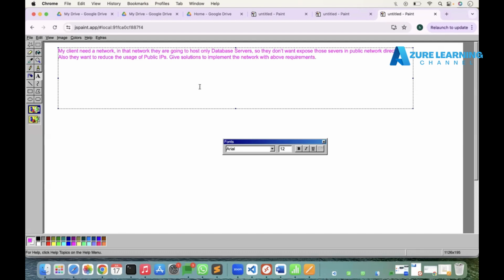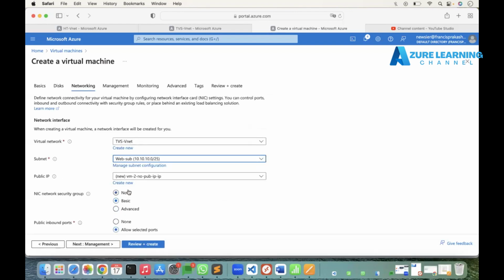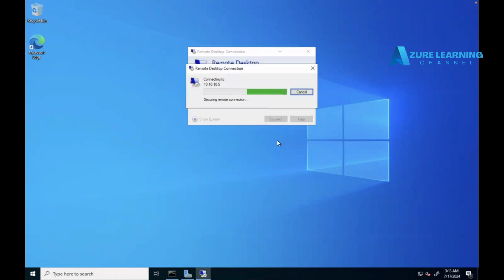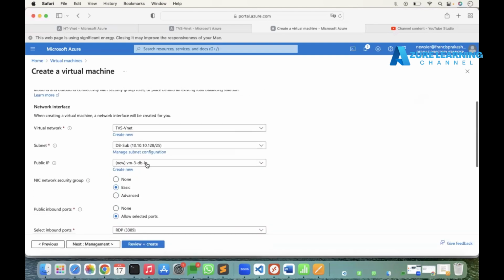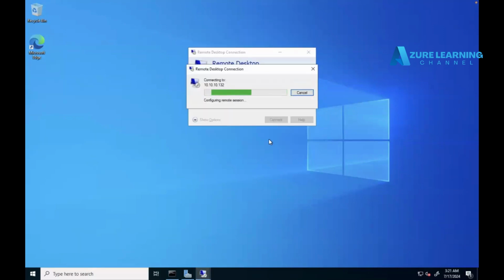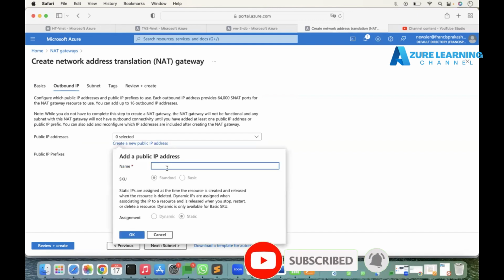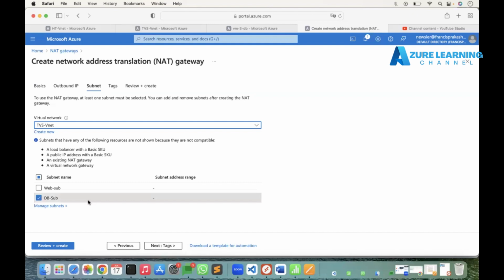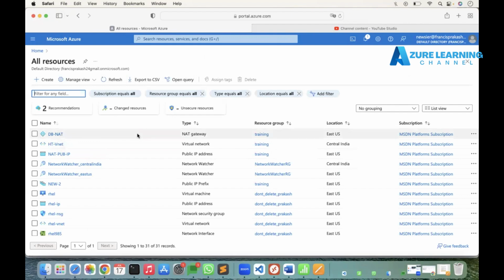𝗔𝘇𝘂𝗿𝗲 𝗡𝗔𝗧 𝗚𝗮𝘁𝗲𝘄𝗮𝘆 𝗘𝘅𝗽𝗹𝗮𝗶𝗻𝗲𝗱: 𝗦𝗶𝗺𝗽𝗹𝗶𝗳𝘆𝗶𝗻𝗴 𝗡𝗲𝘁𝘄𝗼𝗿𝗸 𝗠𝗮𝗻𝗮𝗴𝗲𝗺𝗲𝗻𝘁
𝗪𝗮𝗻𝘁 𝘁𝗼 𝗴𝗲𝘁 𝘁𝗵𝗲 𝗺𝗼𝘀𝘁 𝗼𝘂𝘁 𝗼𝗳 𝗔𝘇𝘂𝗿𝗲 𝗡𝗔𝗧 𝗚𝗮𝘁𝗲𝘄𝗮𝘆? 𝗧𝗵𝗶𝘀 𝘃𝗶𝗱𝗲𝗼 𝗯𝗿𝗲𝗮𝗸𝘀 𝗶𝘁 𝗱𝗼𝘄𝗻 𝗳𝗼𝗿 𝘆𝗼𝘂! 𝗟𝗲𝗮𝗿𝗻 𝘄𝗵𝗮𝘁 𝗔𝘇𝘂𝗿𝗲 𝗡𝗔𝗧 𝗚𝗮𝘁𝗲𝘄𝗮𝘆 𝗶𝘀, 𝗵𝗼𝘄 𝗶𝘁 𝘄𝗼𝗿𝗸𝘀, 𝗮𝗻𝗱 𝘄𝗵𝘆 𝗶𝘁’𝘀 𝗶𝗺𝗽𝗼𝗿𝘁𝗮𝗻𝘁 𝗳𝗼𝗿 𝗸𝗲𝗲𝗽𝗶𝗻𝗴 𝘆𝗼𝘂𝗿 𝗰𝗹𝗼𝘂𝗱 𝘀𝗲𝘁𝘂𝗽 𝘀𝗲𝗰𝘂𝗿𝗲 𝗮𝗻𝗱 𝗲𝗳𝗳𝗶𝗰𝗶𝗲𝗻𝘁.

🔍 𝗪𝗵𝗮𝘁 𝗬𝗼𝘂’𝗹𝗹 𝗟𝗲𝗮𝗿𝗻:

𝟭) 𝗪𝗵𝗮𝘁 𝗶𝘀 𝗔𝘇𝘂𝗿𝗲 𝗡𝗔𝗧 𝗚𝗮𝘁𝗲𝘄𝗮𝘆? A clear explanation of what it does.
𝟮) 𝗛𝗼𝘄 𝗜𝘁 𝗪𝗼𝗿𝗸𝘀: Simple steps to set up and use NAT Gateway.
𝟯) 𝗪𝗵𝘆 𝗜𝘁 𝗠𝗮𝘁𝘁𝗲𝗿𝘀: How it helps with security and scaling your cloud infrastructure.
𝟰) 𝗕𝗲𝘀𝘁 𝗣𝗿𝗮𝗰𝘁𝗶𝗰𝗲𝘀: Tips for using NAT Gateway effectively.

💡 𝗪𝗵𝘆 𝗪𝗮𝘁𝗰𝗵?
𝟭) 𝗘𝗮𝘀𝘆 𝘁𝗼 𝗨𝗻𝗱𝗲𝗿𝘀𝘁𝗮𝗻𝗱: Great for both beginners and experienced users.
𝟮) 𝗕𝗼𝗼𝘀𝘁 𝗦𝗲𝗰𝘂𝗿𝗶𝘁𝘆 𝗮𝗻𝗱 𝗘𝗳𝗳𝗶𝗰𝗶𝗲𝗻𝗰𝘆: Learn how to improve your Azure network.

To Join our Batch Whats app to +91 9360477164 / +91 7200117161

𝗔𝘇𝘂𝗿𝗲 𝗙𝗮𝗰𝗲𝗯𝗼𝗼𝗸 𝗹𝗶𝗻𝗸:
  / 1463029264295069